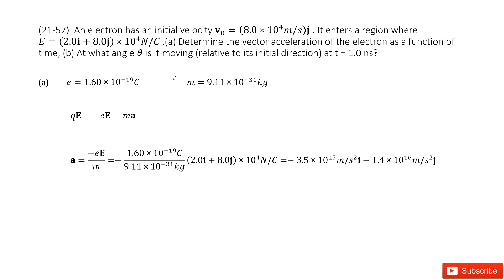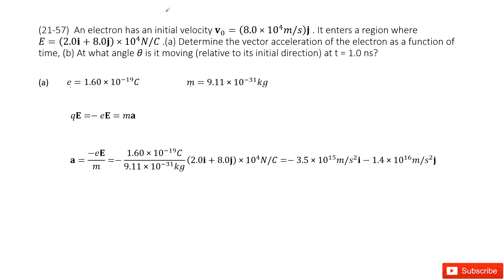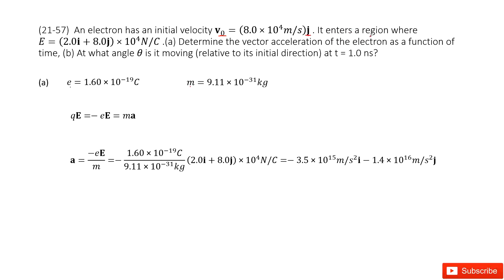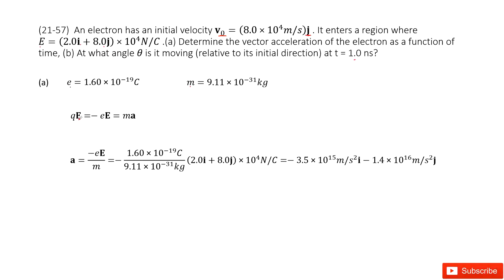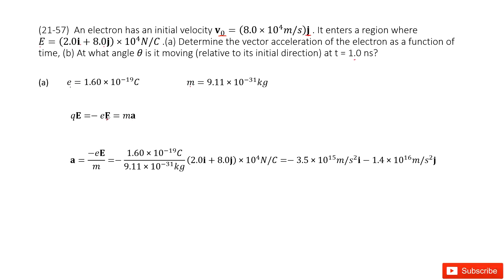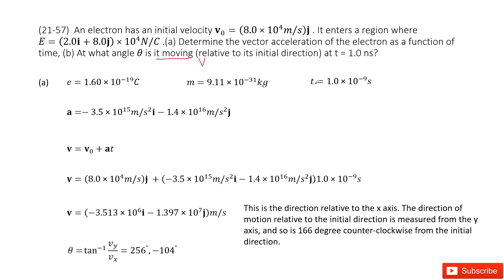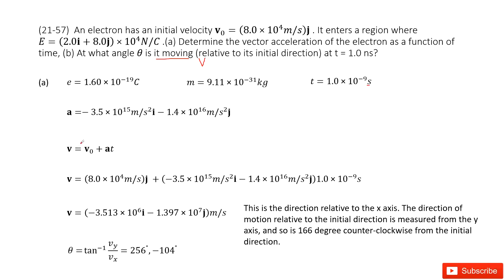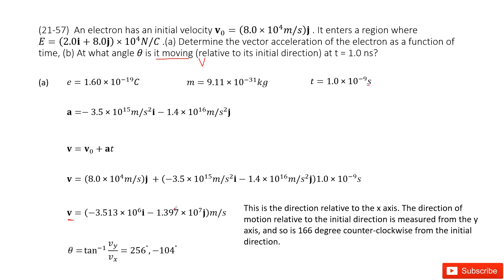(21-57) An electron has an initial velocity v_0=(8.0×10^4m/s)j . It enters a region where E=(2.0i+8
(21-57)  An electron has an initial velocity v_0=(8.0×10^4m/s)j . It enters a region where E=(2.0i+8.0j)×10^4N/C .(a) Determine the vector acceleration of the electron as a function of time, (b) At what angle θ is it moving (relative to its initial direction) at t = 1.0 ns?